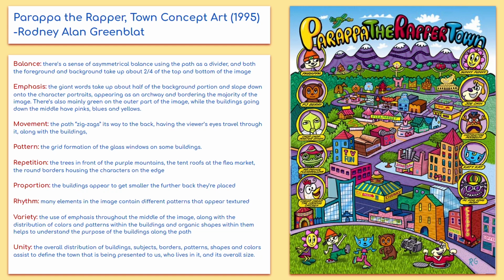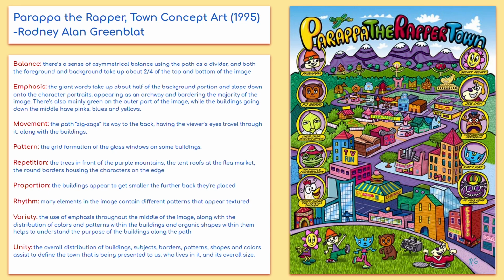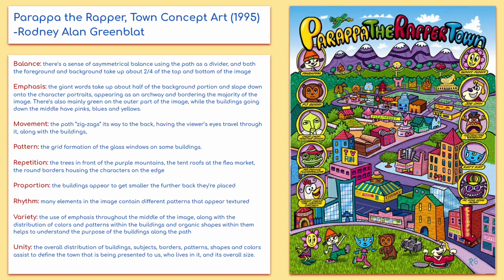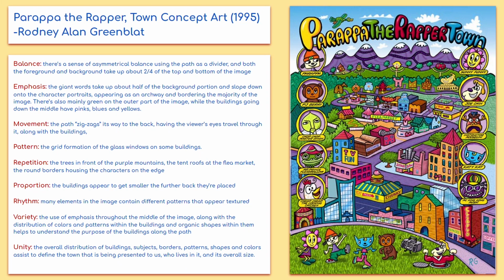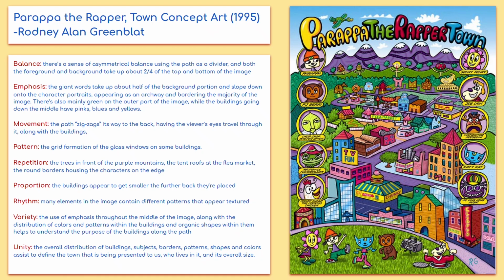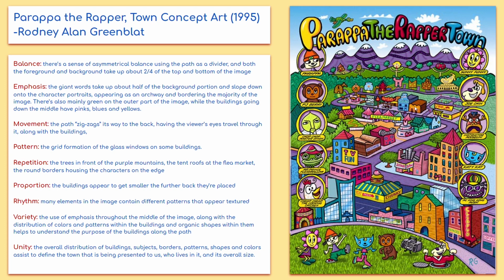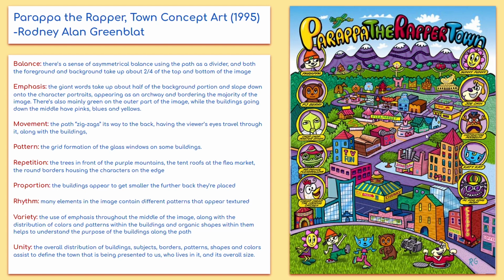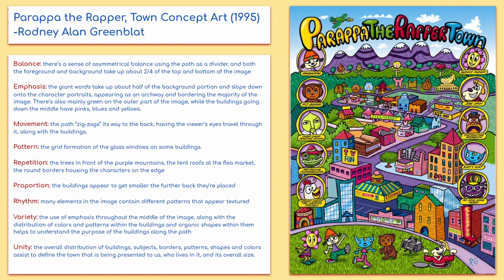principles of design